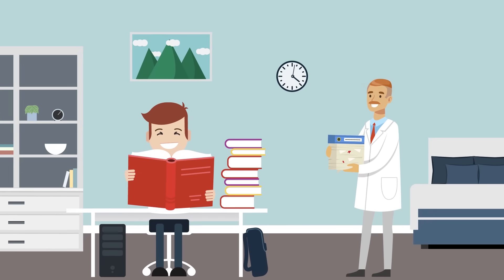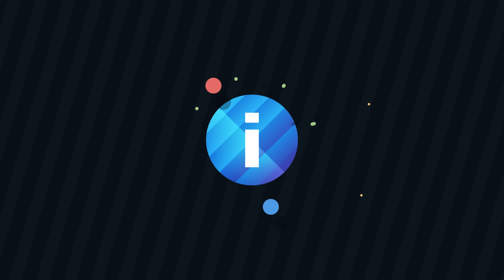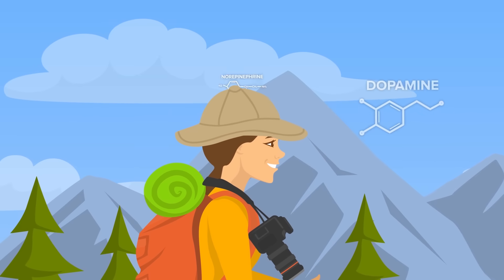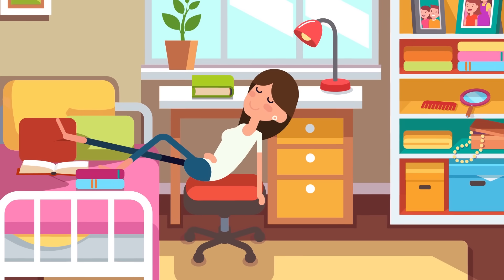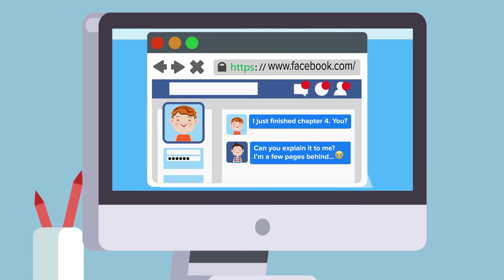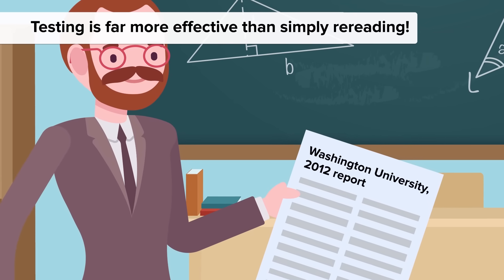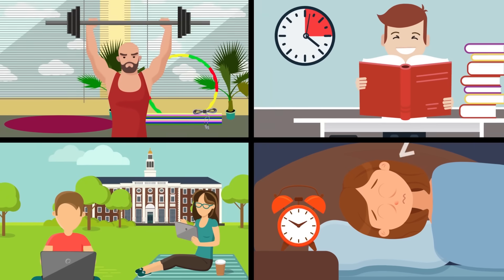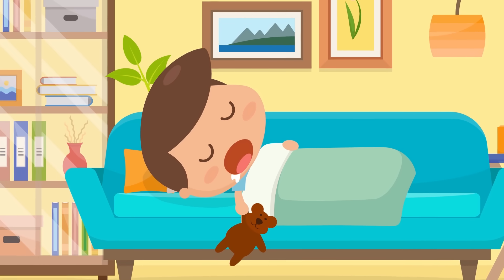Scientifically Proven Best Ways to Study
How should you be studying to be able to really memorize things? What are the scientifically best proven ways to study?